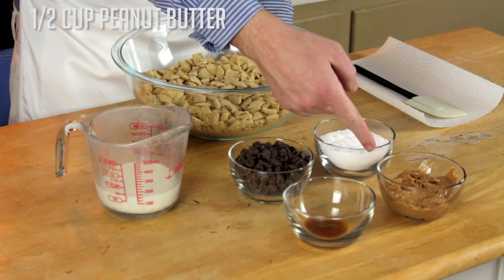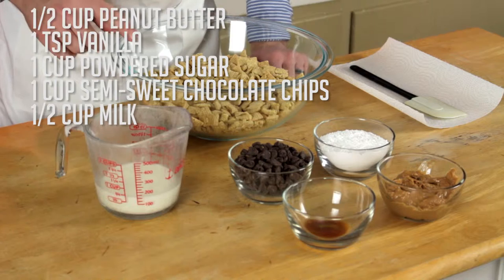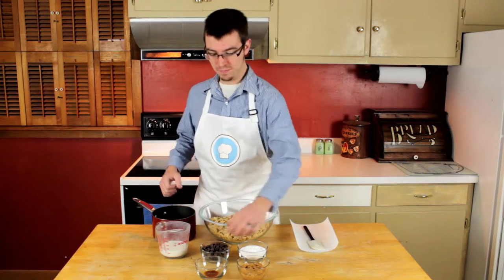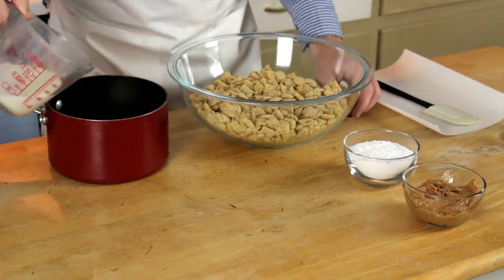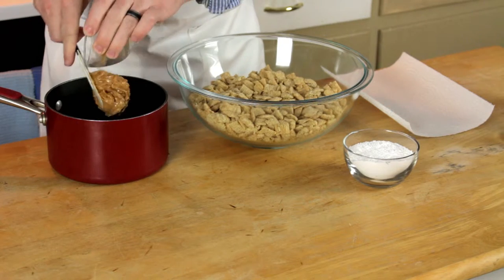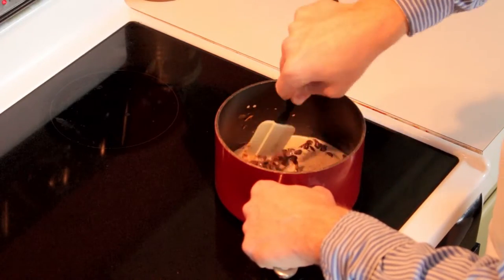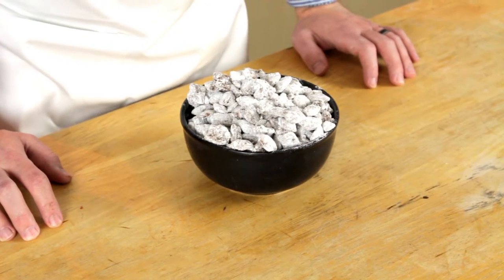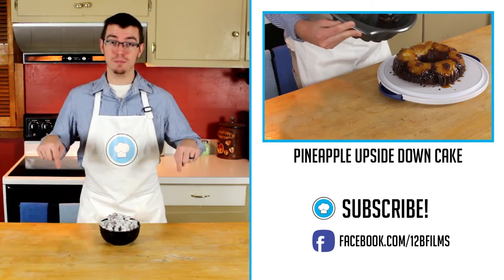How To Make: Puppy Chow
Dylan teaches you a simple baking recipe, Puppy Chow.

Host: Dylan Bane
Camera: Wesley James
Camera/Editor: Daryl Sato

Ingredients:
1/2 Cup Peanut Butter
1 tsp Vanilla
1 Cup Powdered Sugar
1 Cup Semi-sweet Chocolate Chips
1/2 Cup Milk
1 Box Chex Cereal